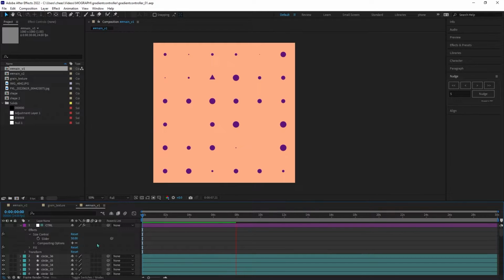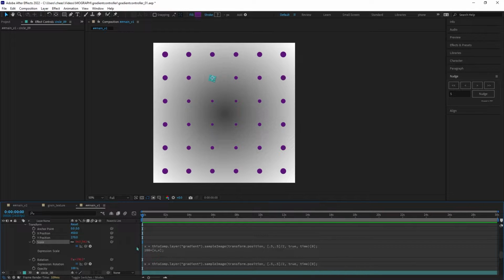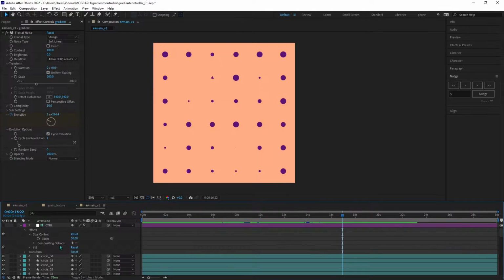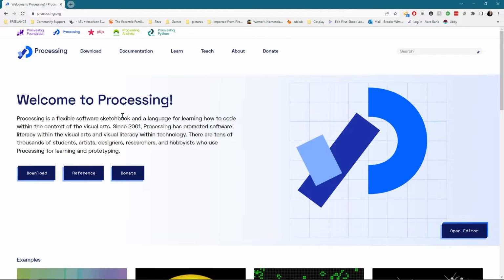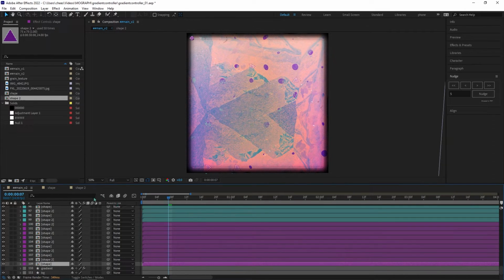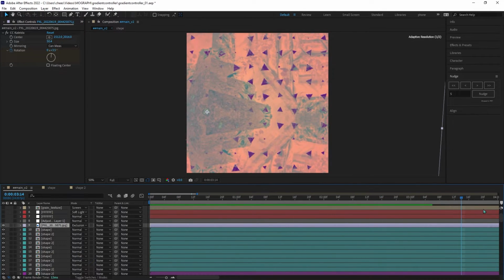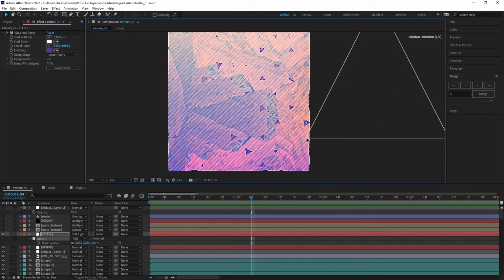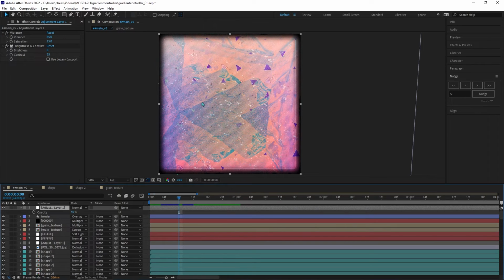Animating with a Gradient Controller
Greetings, friends! I made a little animation experimenting with an expression to use a gradient as a controller for properties of other layers, such as scale. All done in AE. This is a breakdown of the project after the fact, since I... may have not considered screen recording until it was too late. OK!

Thank you for stopping by this channel and watching this video!